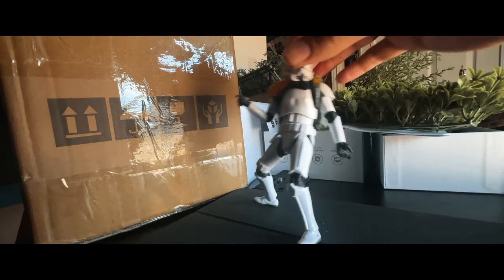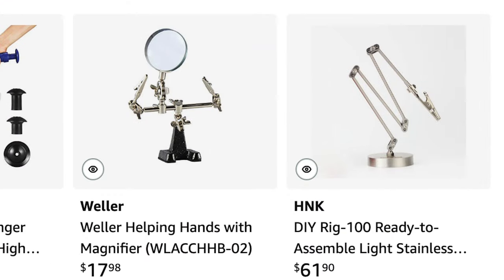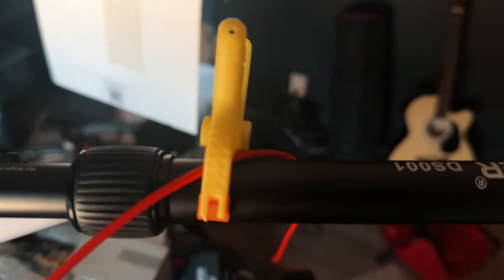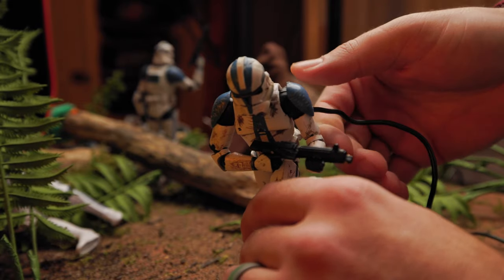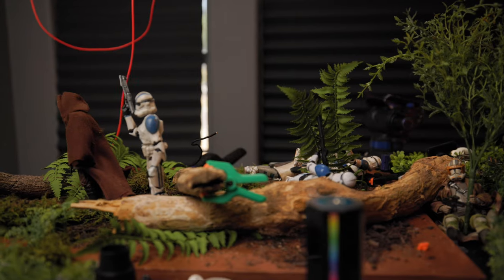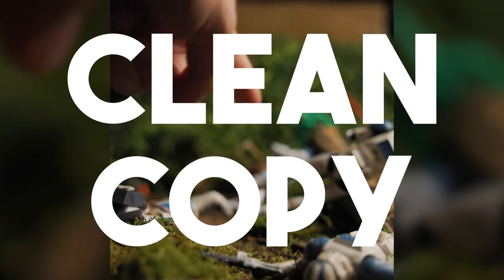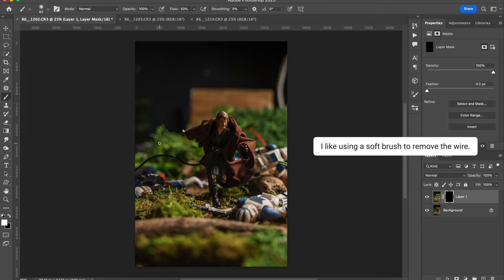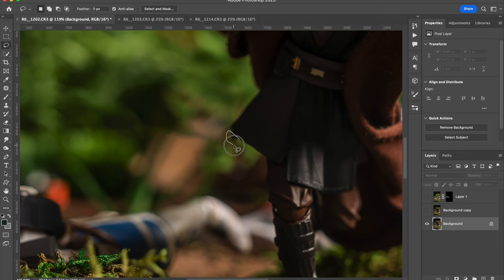BEST way to keep your figures up for TOY PHOTOGRAPHY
Check out this new system I'm using to help pose and keep my action figures up while taking pics! Last year I made a video about making stands to hold up the toys and it is time to update that.

I REALLY like this setup for TOY PHOTOGRAPHY and plan on making another video talking about more pieces. But for now, check out this wire and clamp system I'm using.

If you're looking for a way on how to make figures stand, I really believe using this wire will be an answer. With the other stands, the action figures fell over way too many times. Figures will still fall, but so far, this way is awesome.

EQUIPMENT MENTIONED:
My main 9 gauge wire
Thicker wire
Pliers (I like using these rather than just plain wire cutters in case you want to bend the wire tighter)
One rig I showed
Other rig

My desk

Everyday EQUIPMENT:
My main camera
My second cheaper camera
Camera I recommend to beginners
Favorite Light for Toy Photography

How to do toy photography?
What equipment is best for toy photography?
What is toy photography?
How do you make toy photography look real?